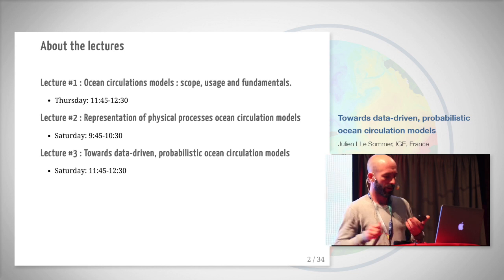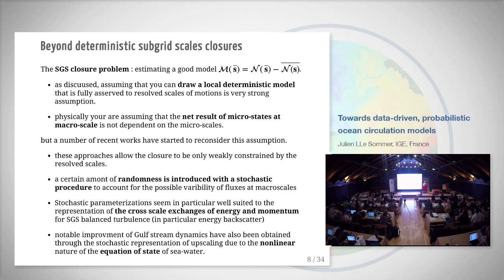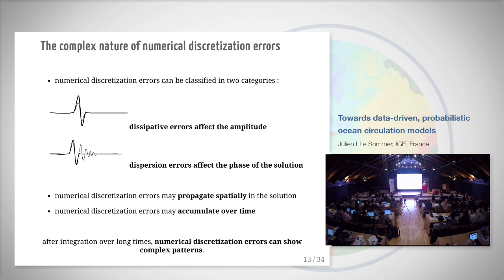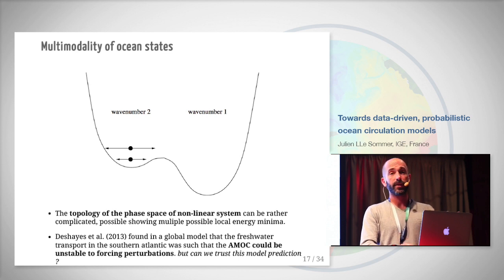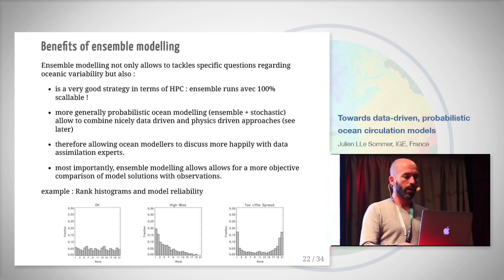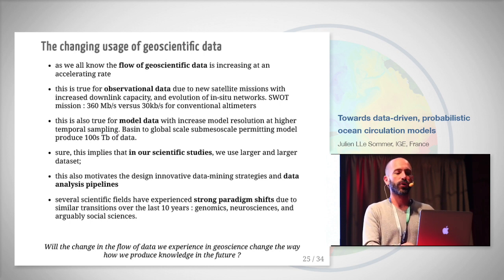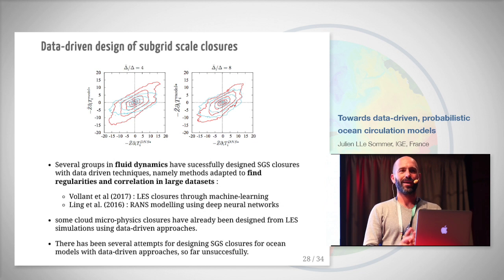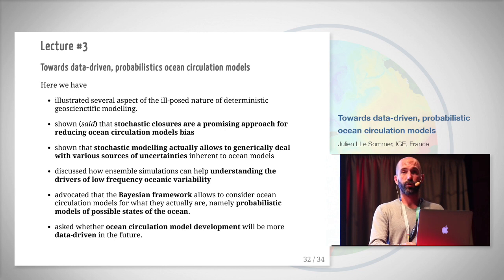Julien Le Sommer. Part 3. Godae OceanView International School, Mallorca 2017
Model diversity (grid, non-hydrostatic, resolution, nesting, stochastic param, atmospheric coupling, etc)

Lecturer: Julien Le Sommer, IGE, France

Towards multi-resolution, multiphysics ocean circulation models
Resolved physical processes, grid resolution, model precision and computational cost
Interfaces of ocean circulation models with other physical models : surface wave models, atmospheric models, non-hydrostatic models, lagrangian transport models, coastal models
Approaches to multiphysics : physical parameterizations, superparameterizations and coupling
Rationale of coupling ocean circulation models with surface waves models
Benefits and research questions on the coupling between ocean circulation models and atmospheric models
Approaches to multi-resolution : unstructured grids versus block structured grids, numerical issues associated with local grid refinements, time discretizations